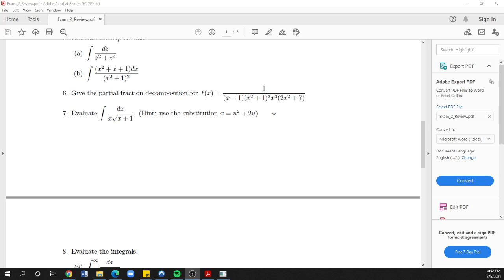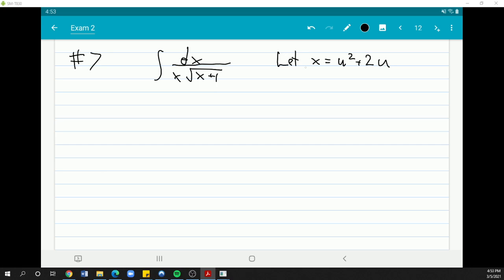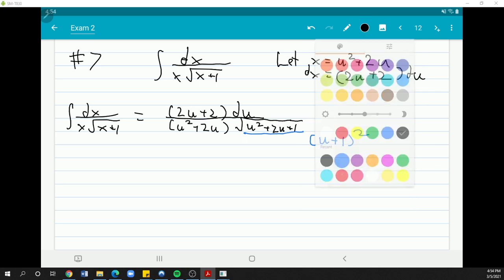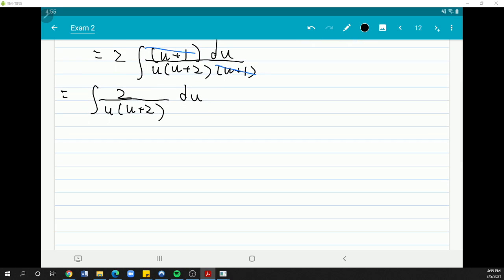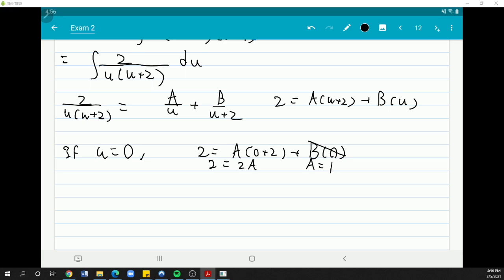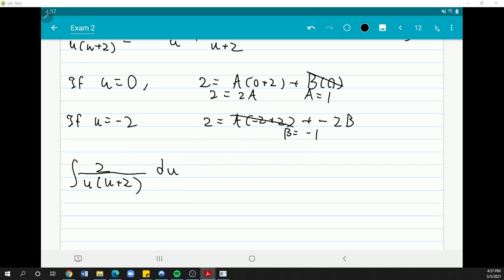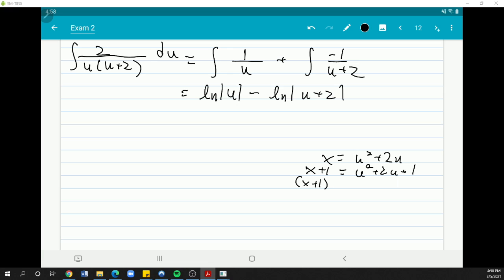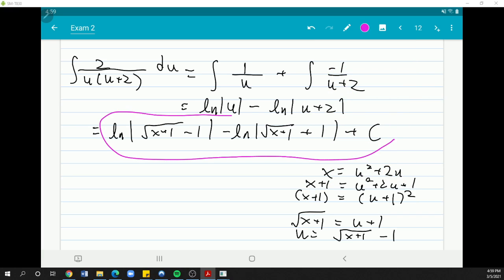MATH 1720 Exam 2 Review #7